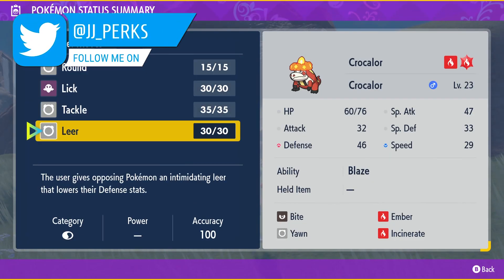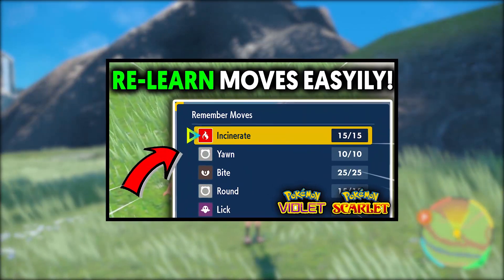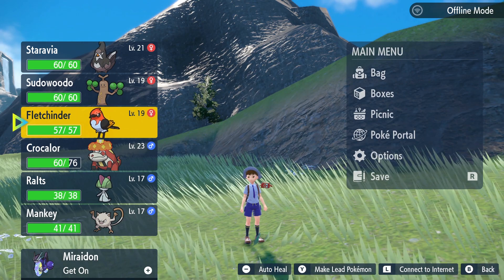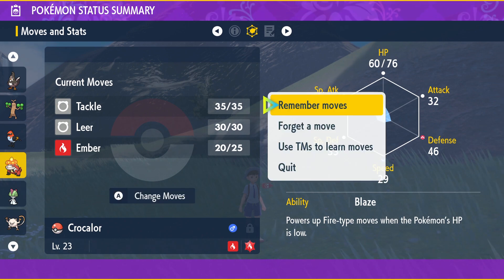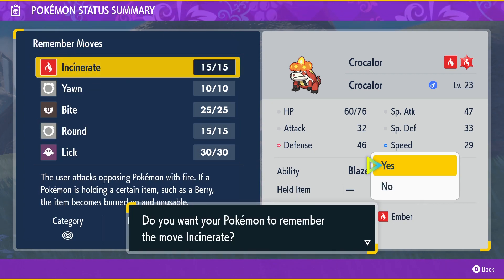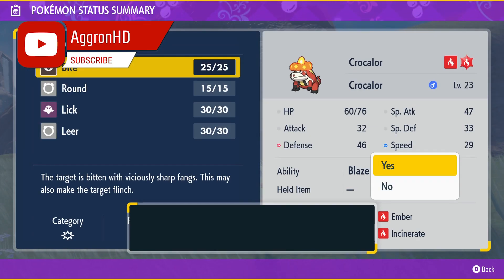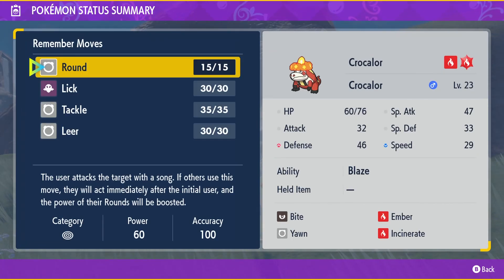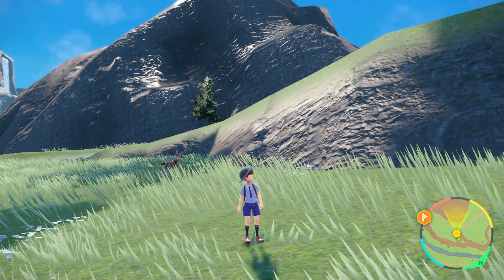HOW TO RE LEARN MOVES *EASILY* ON POKEMON SCARLET AND VIOLET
Re teaching moves to your Pokemon is very simple. Go into your party from the menu and then select a pokemon. Go over a page to see the Pokemons moves and stats and then press A. From here select remember move and then you can see all the moves you can teach or re teach your pokemon up to the level it's at. The higher the level your Pokemon, the more moves that will be on this list.